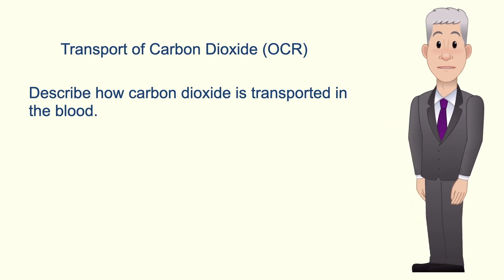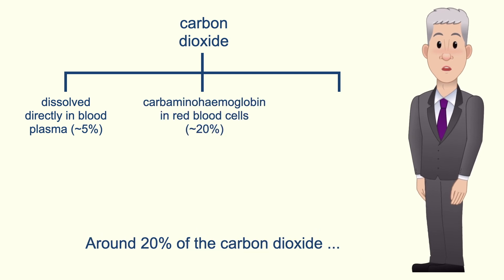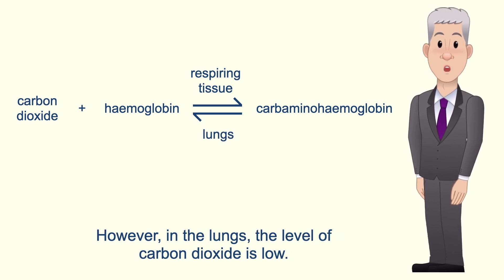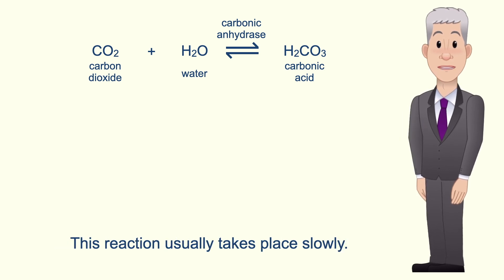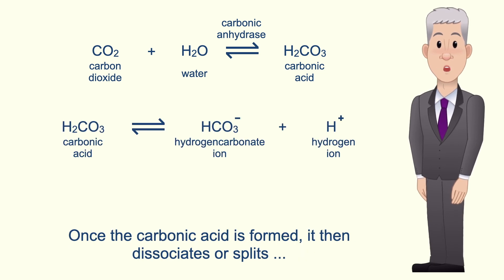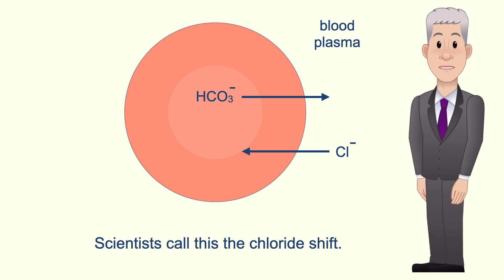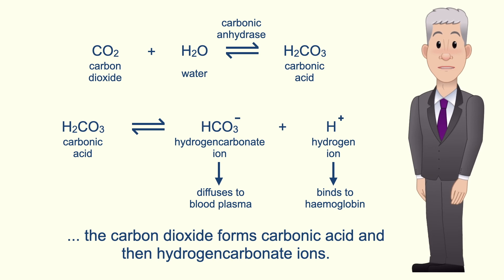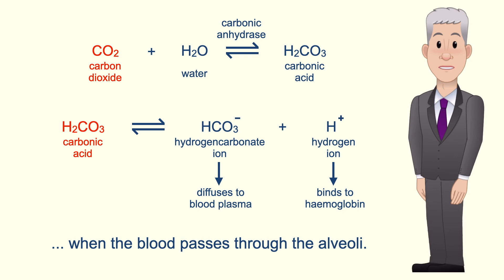A Level Biology Revision "Transport of Carbon Dioxide (OCR)"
In this video, we look at how carbon dioxide is transported in the blood. First we explore how carbon dioxide can be carried in the blood plasma and bound to haemoglobin in red blood cells. We then look at how carbon dioxide can be transported in the plasma in the form of the hydrogencarbonate ion and what is meant by the chloride shift.